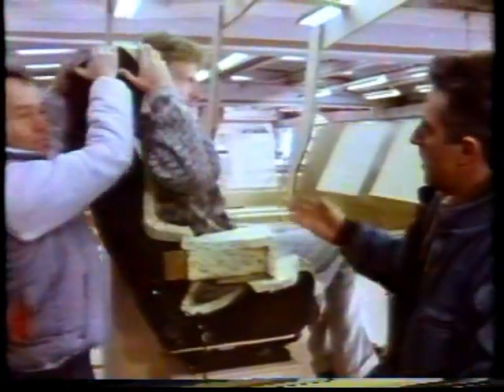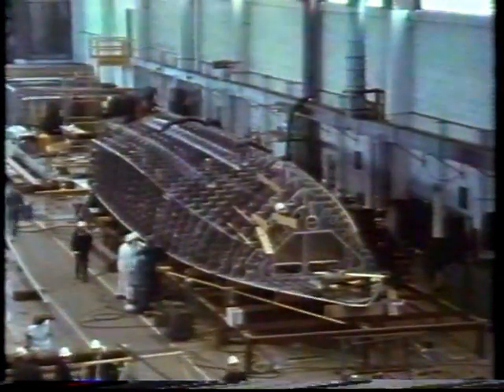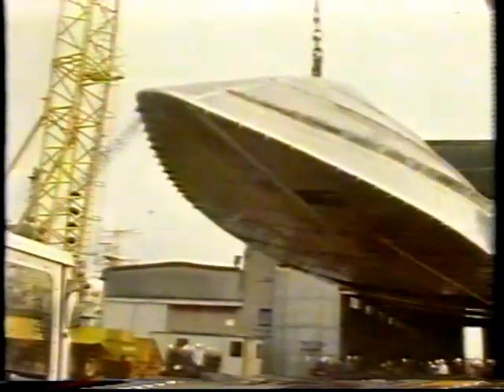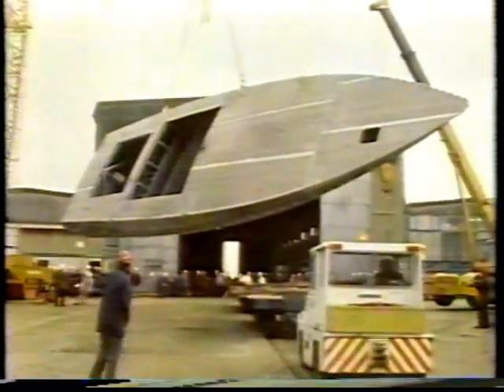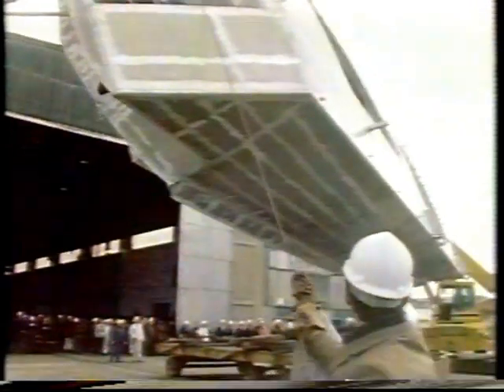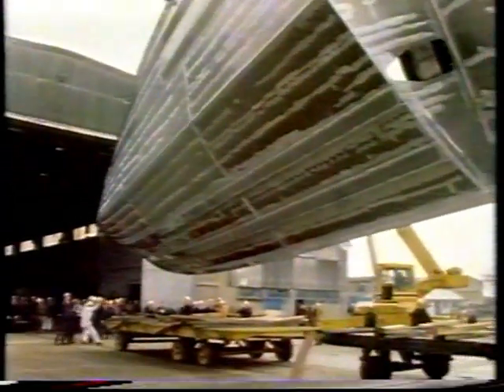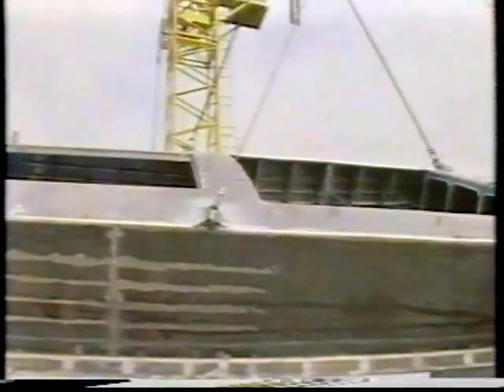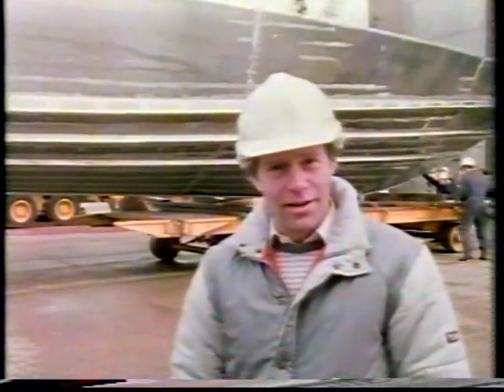Tomorrows World - Virgin Atlantic Challenger 2 Construction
Item from Tomorrows World, April 1986, about the construction of the vessel.